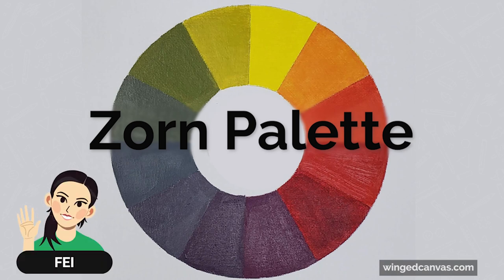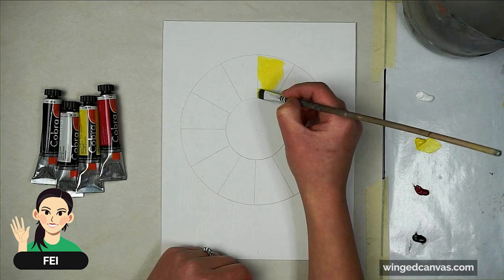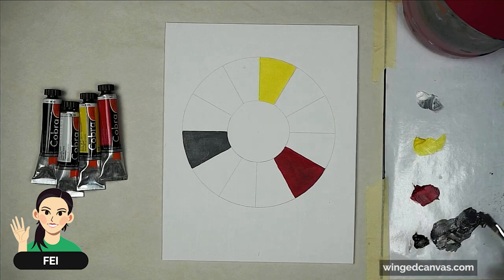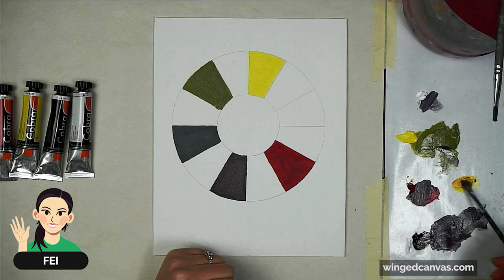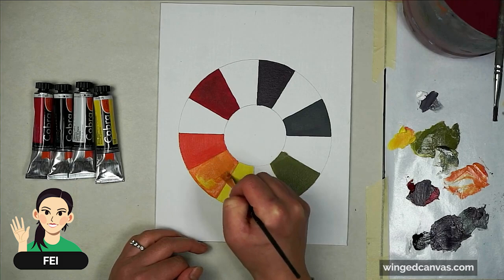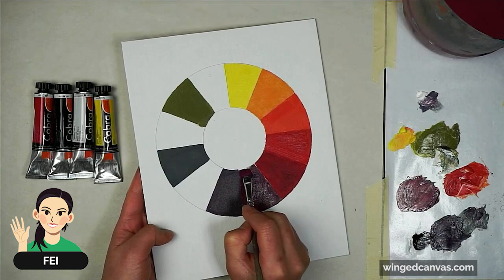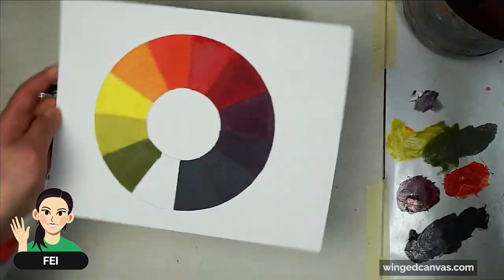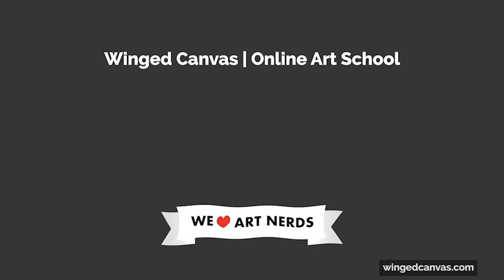ZORN Palette Colour Wheel | Painting Tutorial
What is the Zorn Palette? How do you use it while painting? Learn all about the Zorn palette and how to use it for mixing realistic colours in your artwork. Follow along with instructor Fei Lu as she explains colour theory and demonstrates how to paint a limited colour wheel using the Zorn palette, which consists of Yellow, Red, White, and Black.

🕓 Timestamps:
0:00 - What is the Zorn Palette?
0:47 - Starting a limited colour wheel
1:21 - Painting the Zorn primary colours
2:45 - Mixing the secondary colours
4:57 - Mixing the tertiary colours
9:29 - Comparing Zorn to other colour palettes

Water Soluable Oil Paint I used